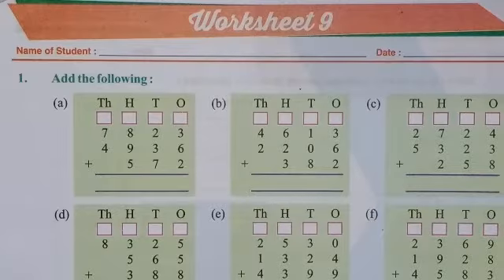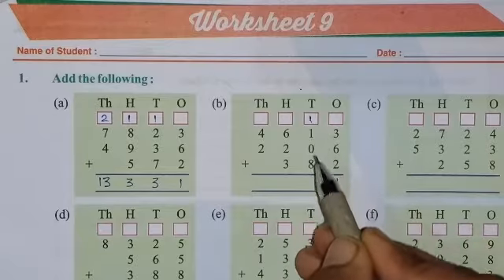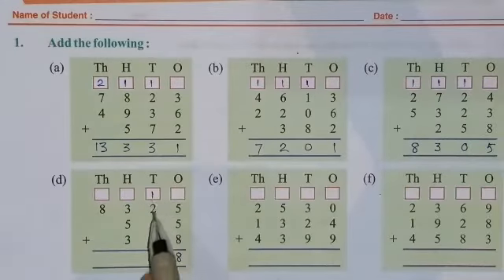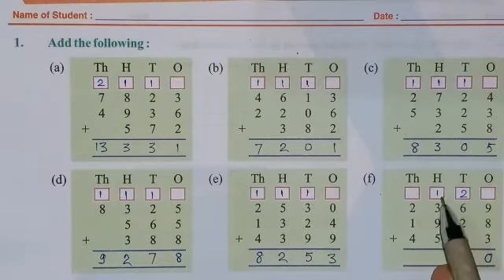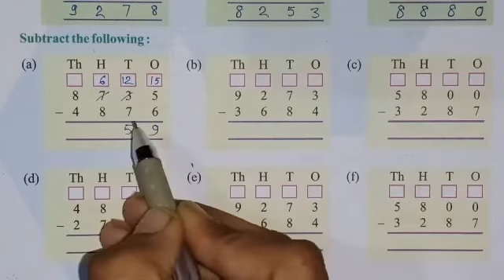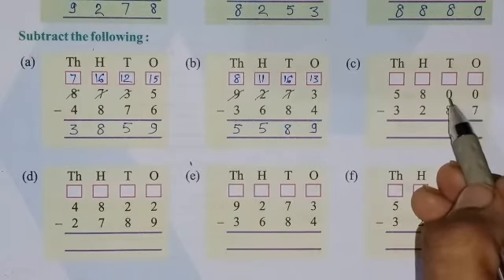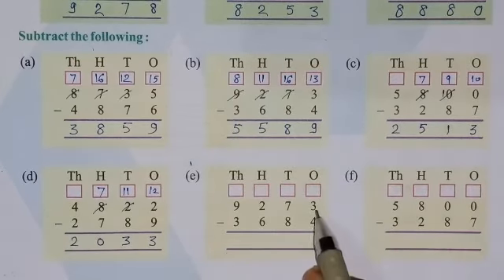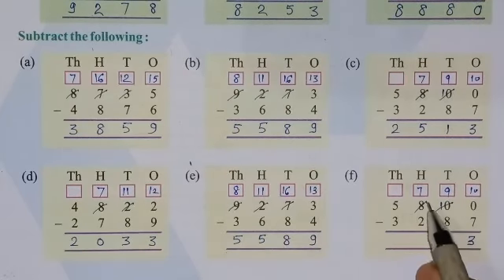CLASS - 3 MATHS WORKSHEET - 9